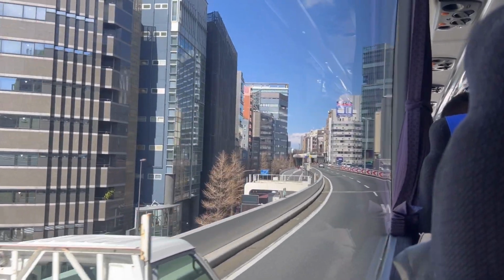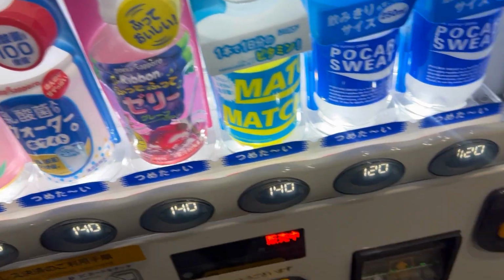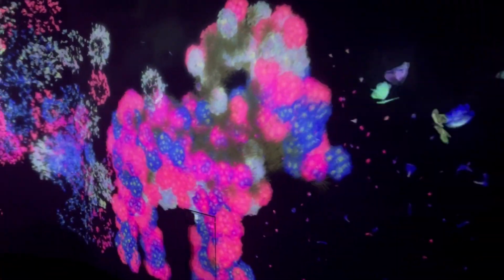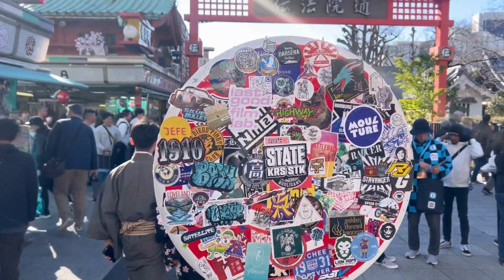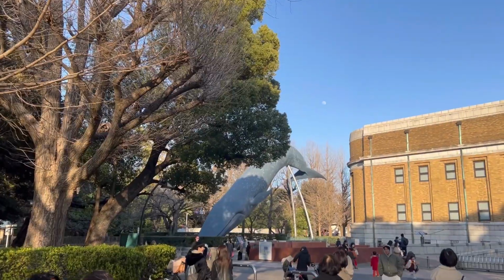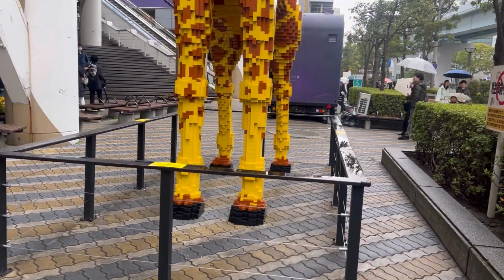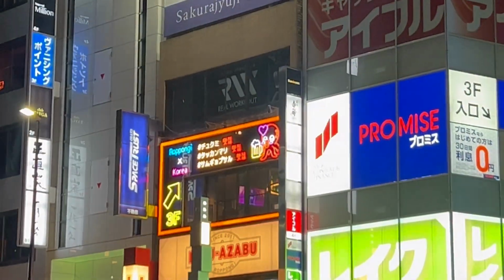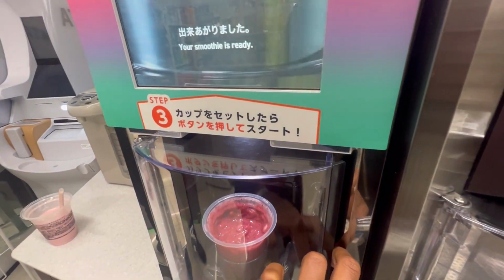TOKYO, JAPAN, THE ULTIMATE TRAVEL VLOG FULL TRIP. MUST WATCH AND VISIT!!!